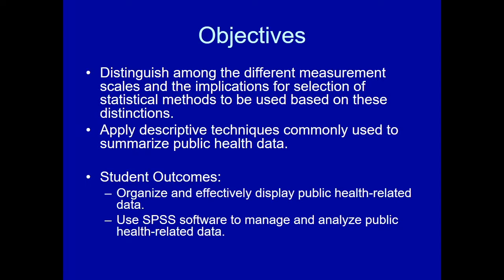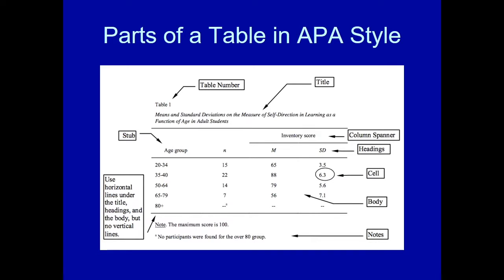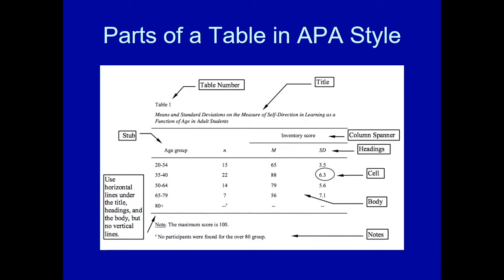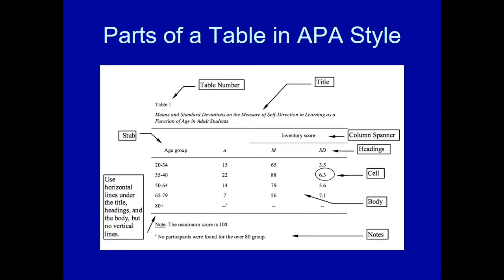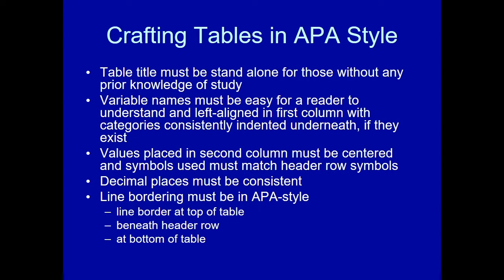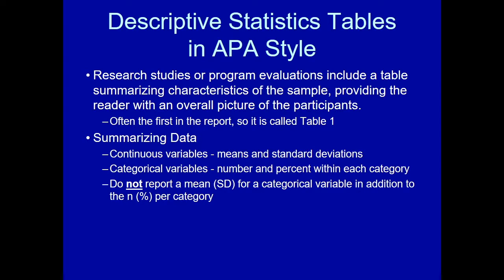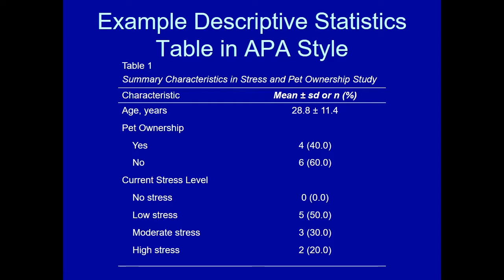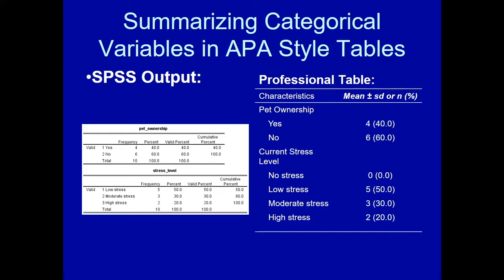Module 4 | S17 | Summarizing Data in APA Style Tables